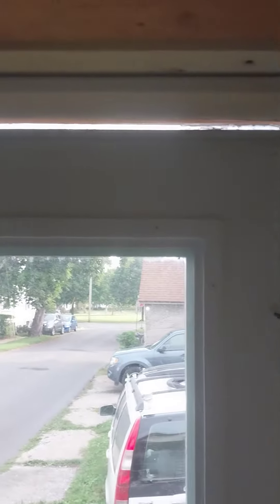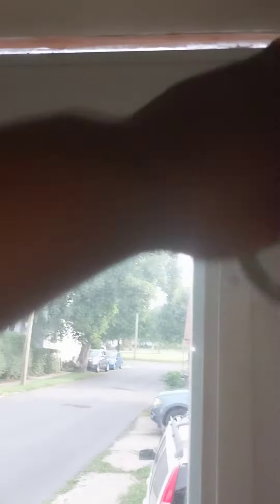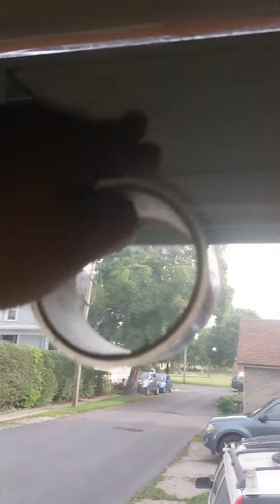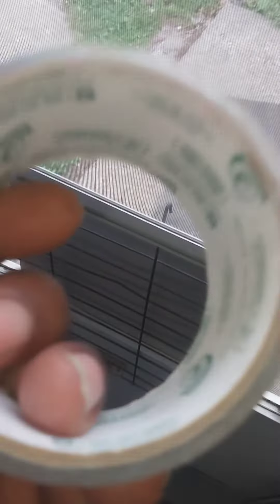Package Tape Around screen doors 4 Insects D.I.Y💯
Home remedy I use to stop insects from coming in around doors have space. 5yrs been doing this just have to replace tape when alot of bugs. Why I'm showing this morning time to replace. All u need is packaging tape & few minutes Do It Yourself plus save money 💯
Now letz start routine house chores done
Join us letz Get It MotivatorZ Cardio💨 Day